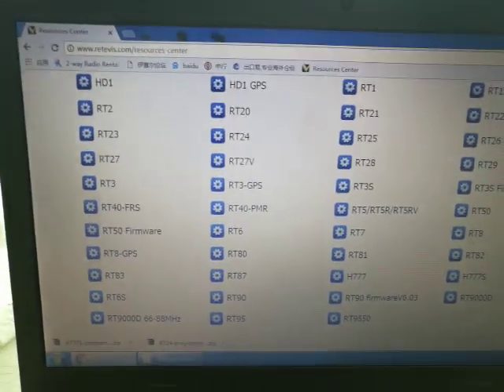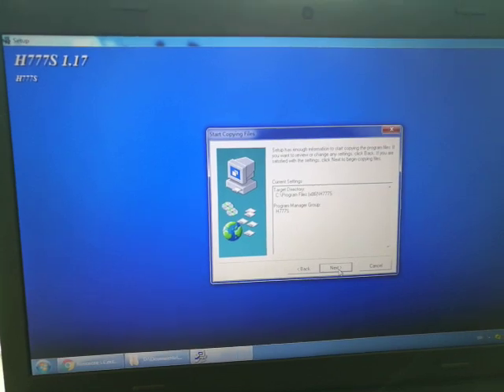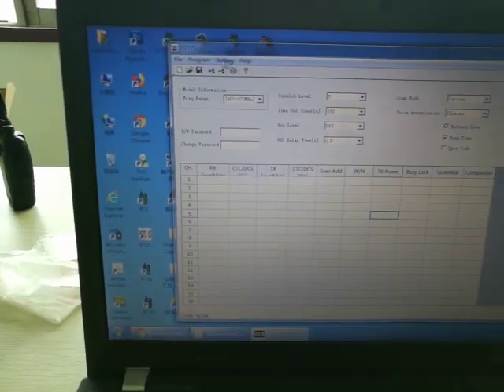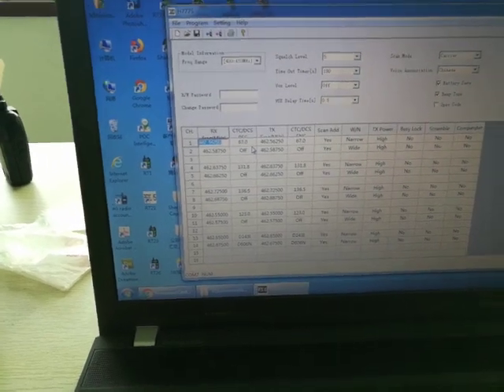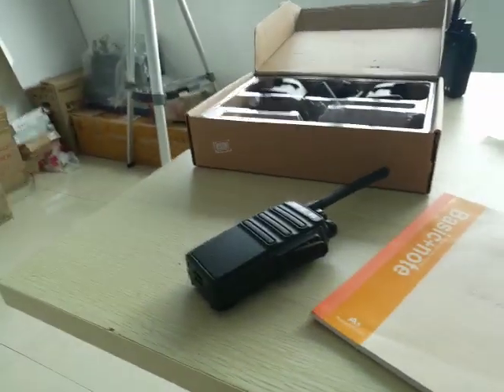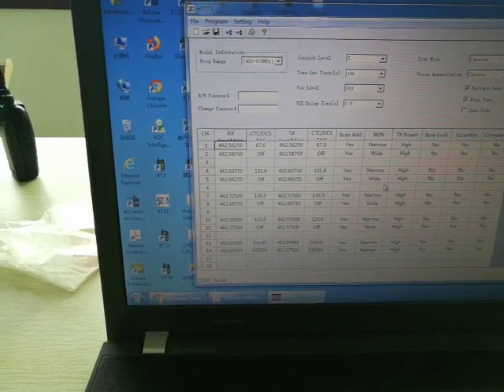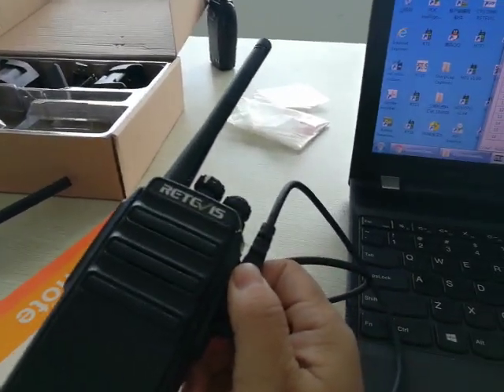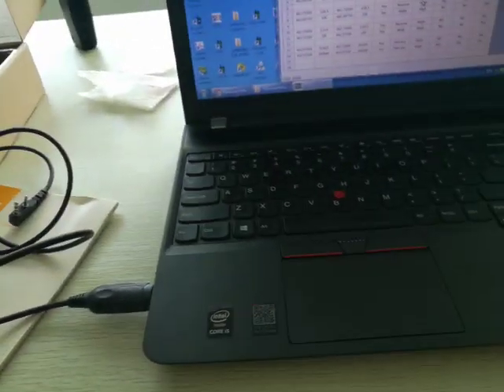How to make new radios talk with old radios(same model)？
Many customers said:"I purchased a set of  radio (Such as RT22, RT5 and so on), I previously have purchased the RT22 walkies and the new would talk with the old out of the packaging, what shall i do?"
If you have the same question, pls watch the video,I think you will find the solution.